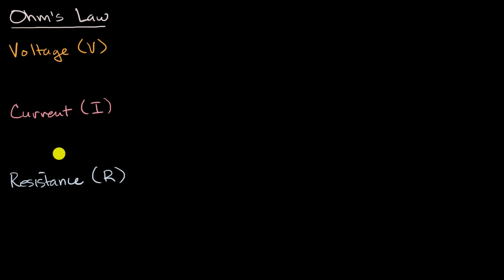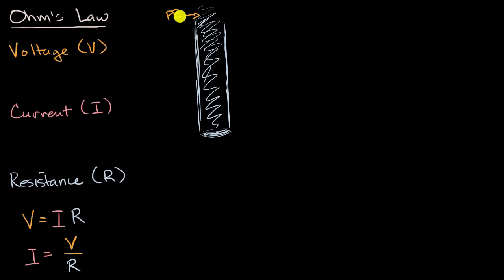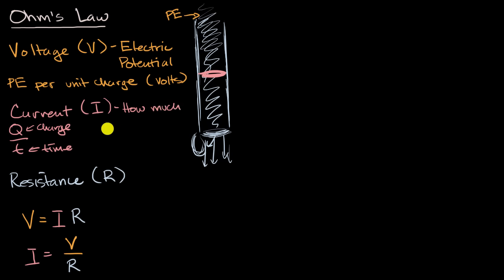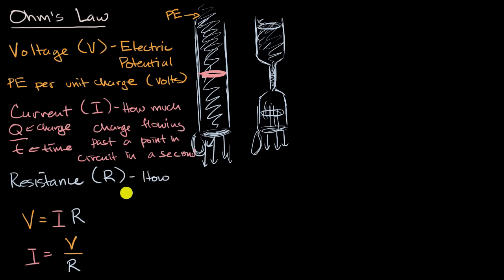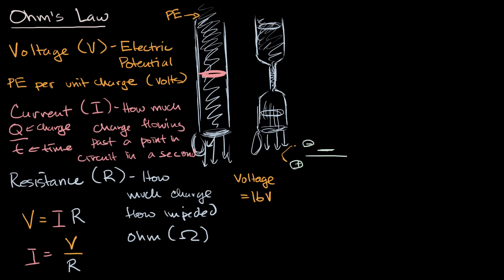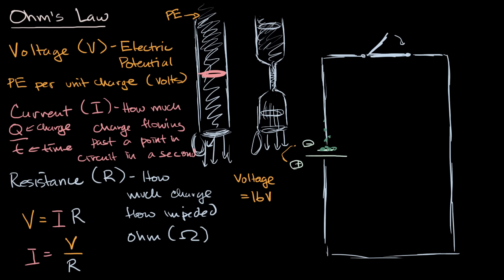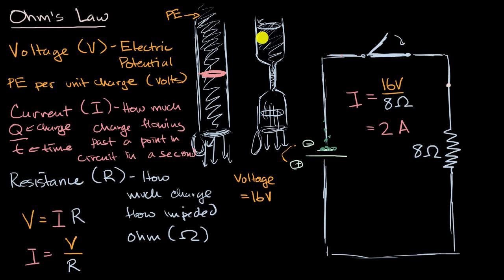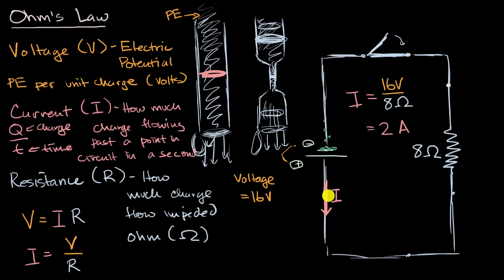Introduction to circuits and Ohm's law | Physics | Khan Academy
Courses on Khan Academy are always 100% free. Start practicing—and saving your progress—now

Introduction to electricity, circuits, current, and resistance. Created by Sal Khan.